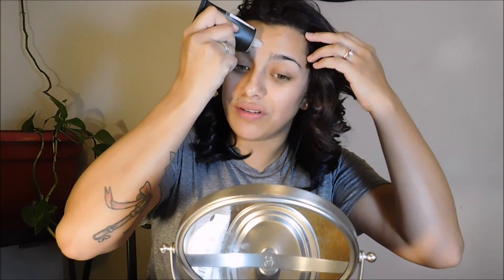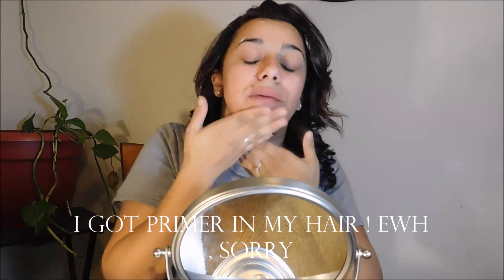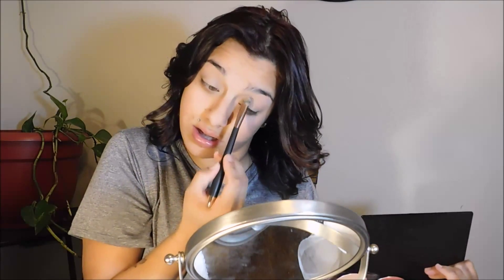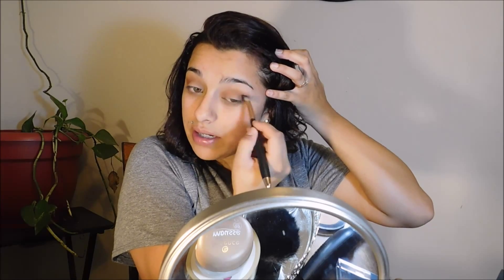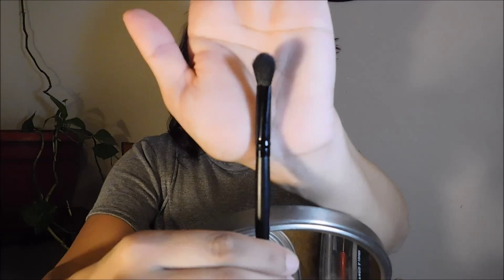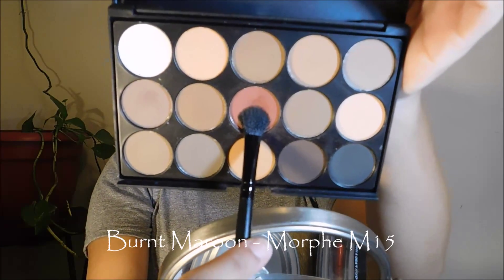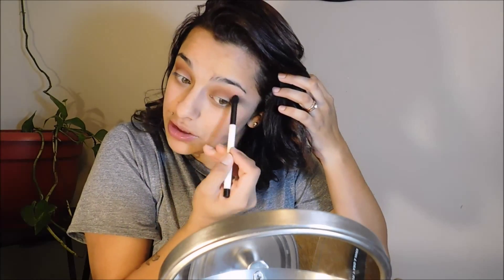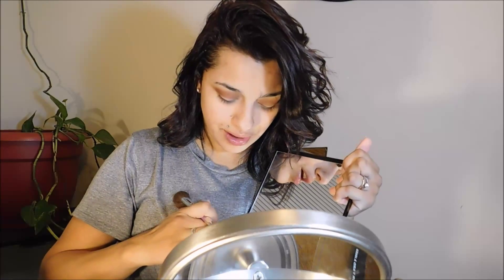Maroon & Coco Smokey Eye ! Feat. UB Vice 4 Pallette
Hey Everyone ,
Thank you for taking the time too watch my videos! I appreciate & Love every single viewer and subbie too my channel. This is my passion & I hope that I am helping people learn new ways too do makeup! In this video I did a smokey maroon & cocoa eye with a nude lip. Also , The Ulta contour tutorial is posted next. My camera had died so I had too record it after. Please take the time too watch & Below are the items i used in the video! I will subb back too you

I will responf too everyone , no matter what the messages are about , but please lets be positive and only say good things & constructive criticisium NOT just be a asssss! Thank you

  Face -
Rimmell Londen Stay Matte Primer - 003

  Eyes -
- Sonia Kashuk Eye Primer - Ivory
- BH Cosmetics Contour & Blush Pallette Peach. Base
- Morphe M15 Pallette Mocha Brown.Tranisition & Lower Lid
- UB Vice 4 Pallette - Bitter Crease
-  Morphe M15 Pallette. Burnt Maroon Upper Crease & Lower Lid
- UD Vice 4 Pallette - Fast-Ball & Flame Lid Shade
- Mascara - Volumtous Lashes

Lips -
- Mac 215 Beautiful Nude Lipstick

Brushes -
  - Essence Concealer Brush
  - Ulta Flat Long Lid Brush
  - L.A.B.2 Tight Long Crease Brush
  - Ulta Extreame Blending Brush
  - Ulta Crease Brush
  - L.A.B2 Flat Crease Brush
  - It Cosmetics Airbrush Crease
  - Sonia Kashuk 116 Crease Brush
  - Laura Geller Duo Side Brush
  - Posh Duo End Conceal & Foundation Brush
  - Face Expressions Duo Shadow Precise Lid & Line Brush 134